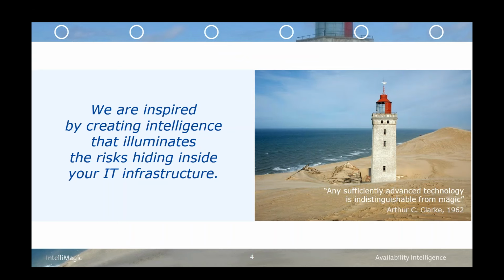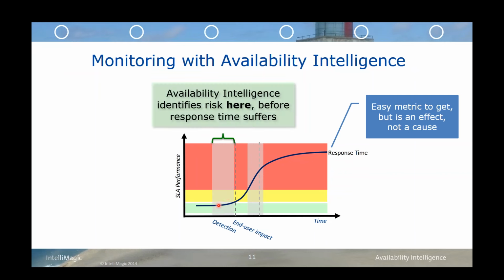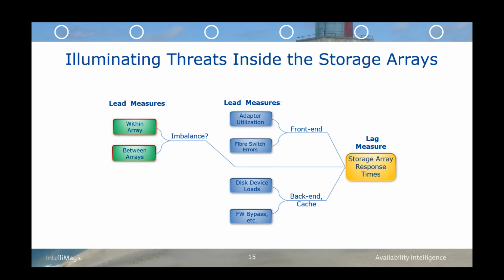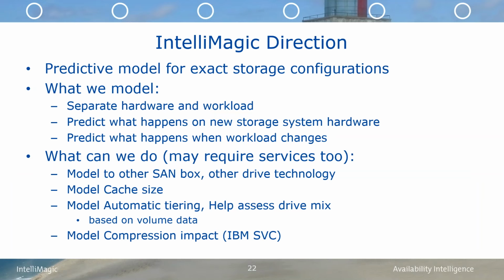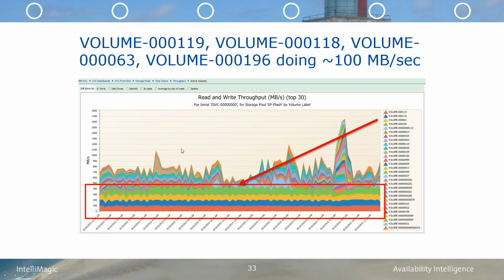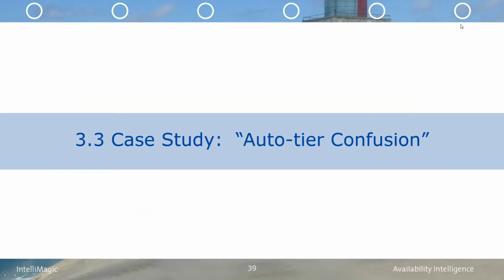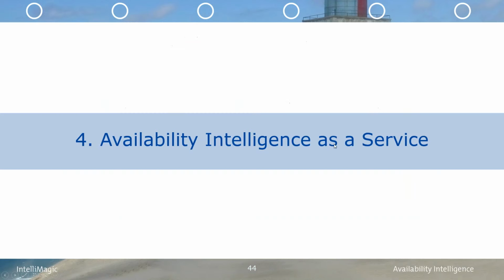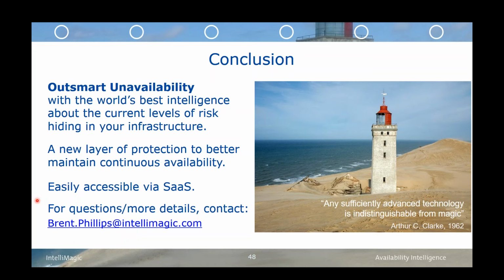Avoid Service Disruptions From Storage Using Built in Knowledge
See and deal with threats to SAN availability using expert knowledge automatically applied to the performance and configuration data. This session is led by IntelliMagic, the makers of Disk Magic and IntelliMagic Direction storage performance modeling software that is used world-wide